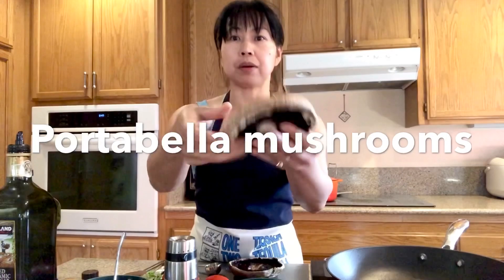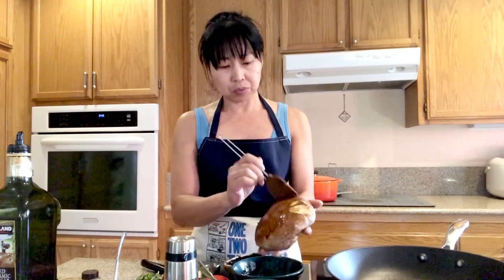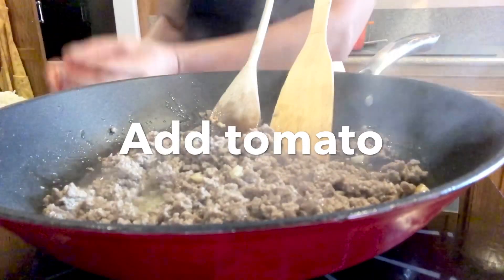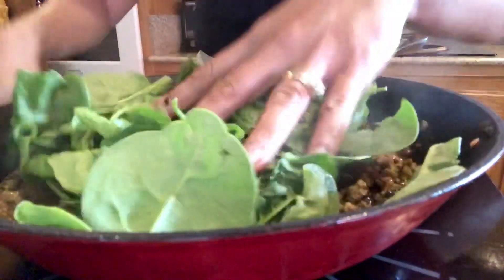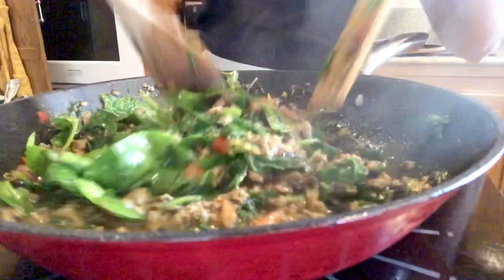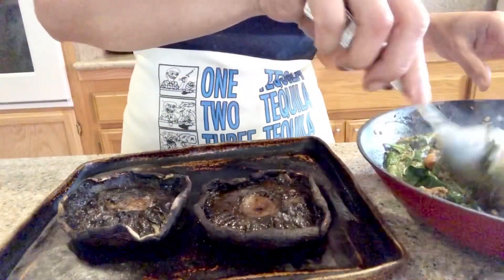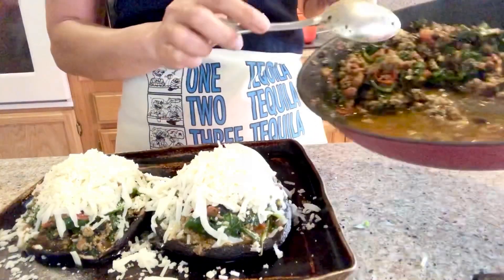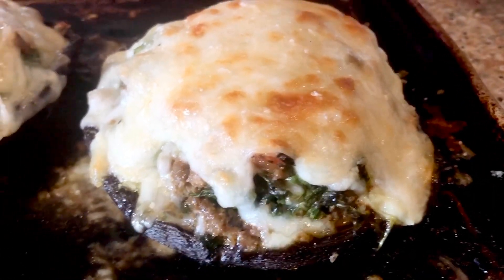How to homemade keto stuffed portabello mushroom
Keto dish Full of goodness, portabello filled mushrooms with ground beef, garlic, tomato, basil, spinach and top with bubbling melted mozzarella cheese for the finish touch of yumminess!